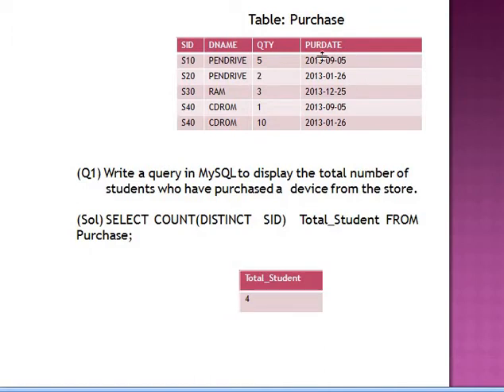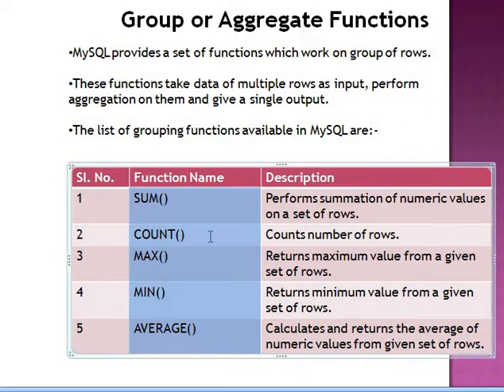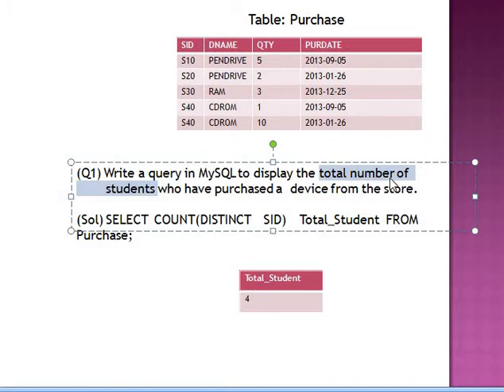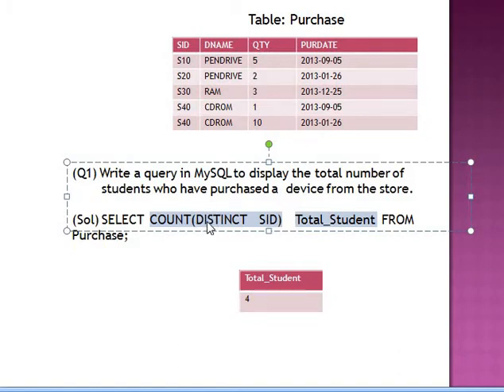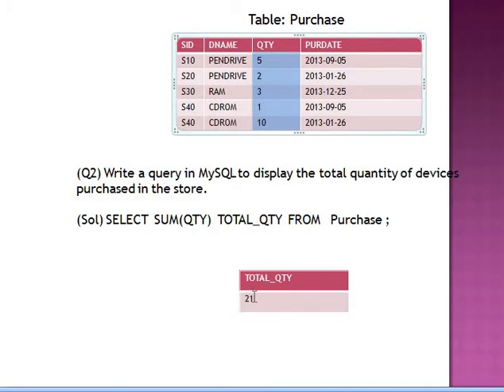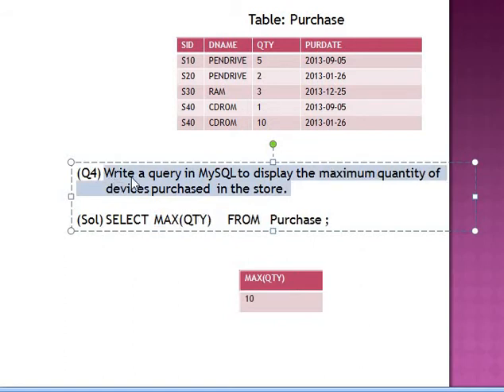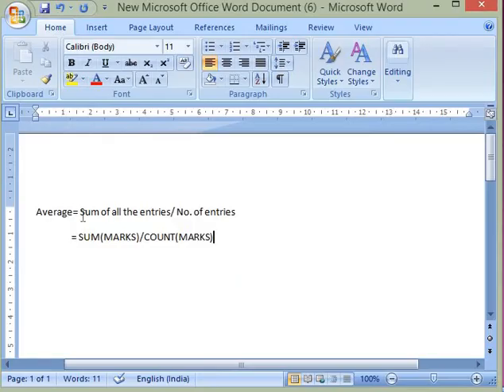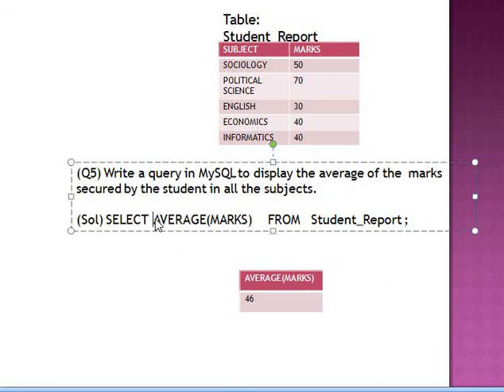Chap5part12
GROUPING FUNCTIONS IN MYSQL:  COUNT,SUM,MAX,MIN,AVERAGE.